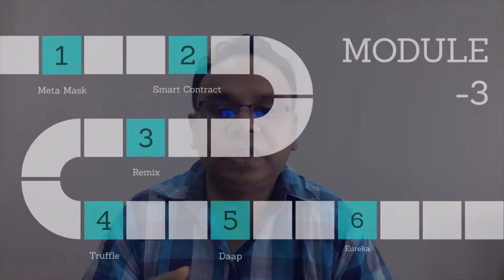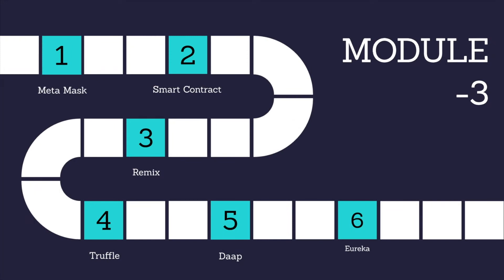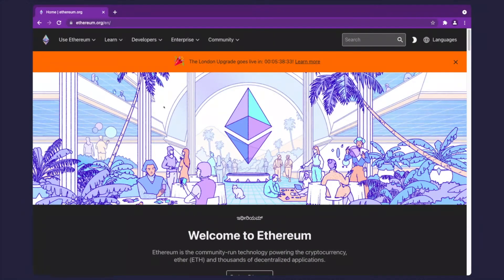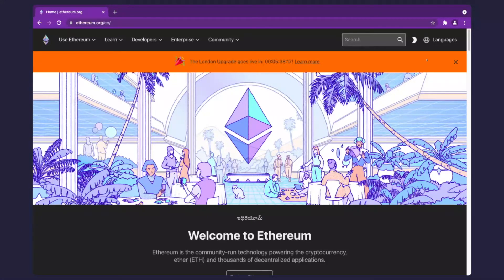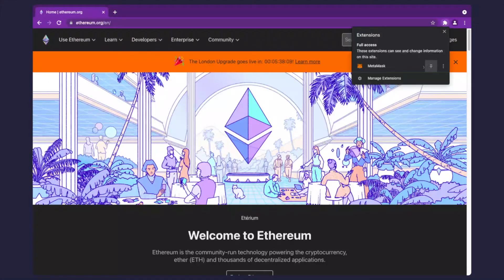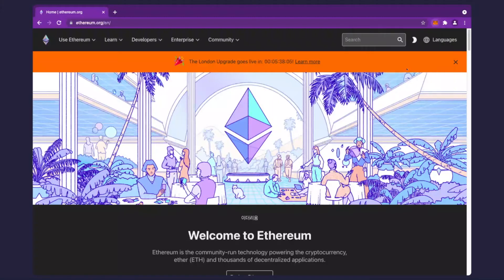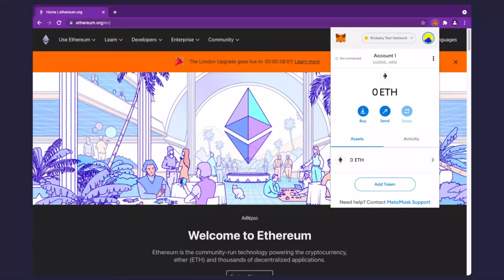More about meta mask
The video expains and explores different parameters and information of Meta mask. How to create multiple accounts, test netoworks etc.